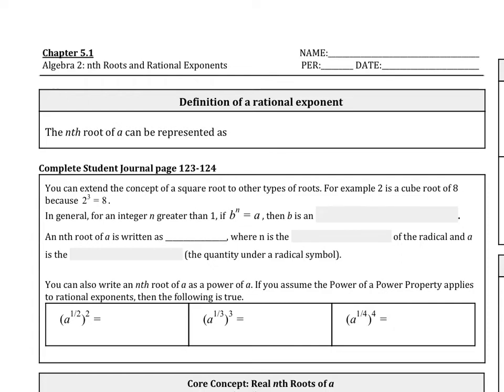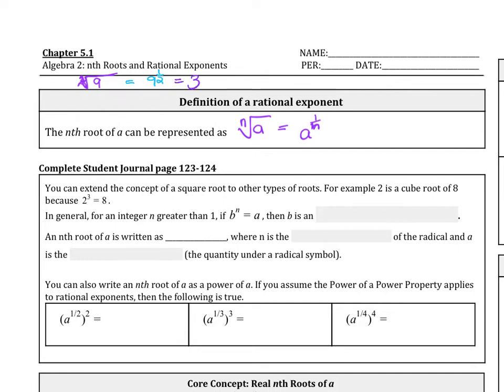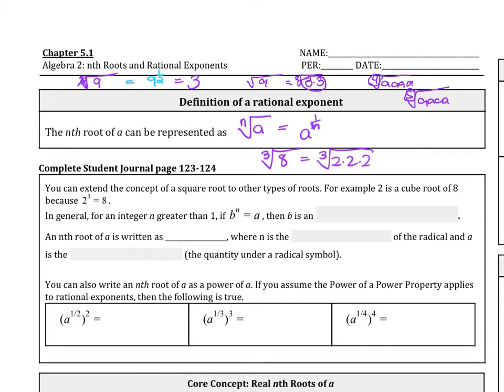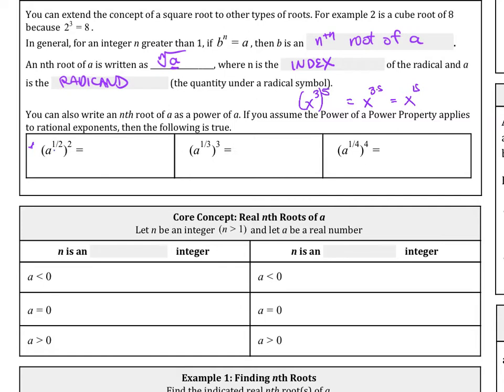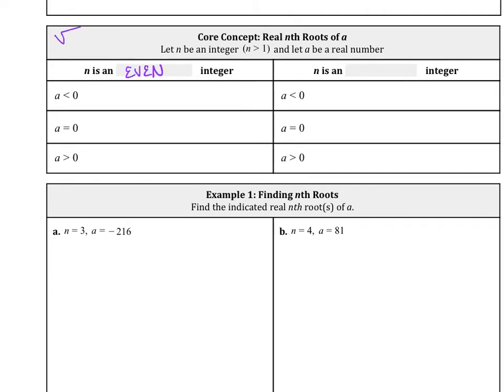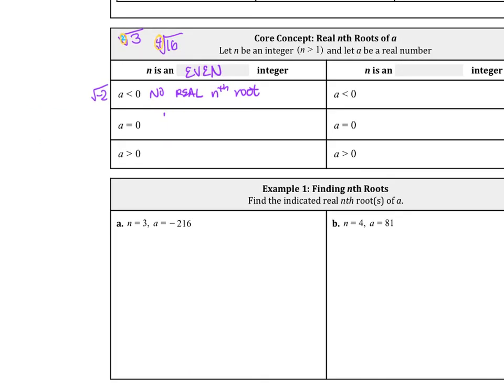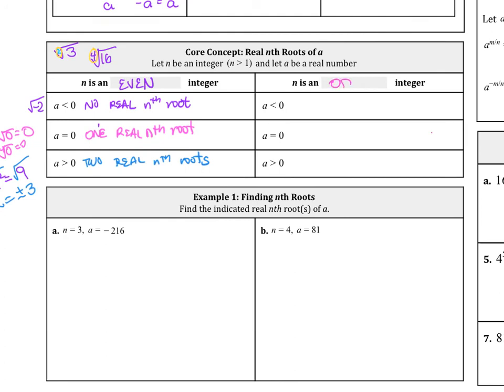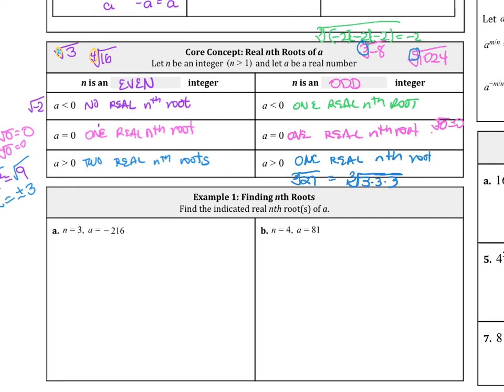Ch 5.1 nth Roots and Rational Exponents Introduction